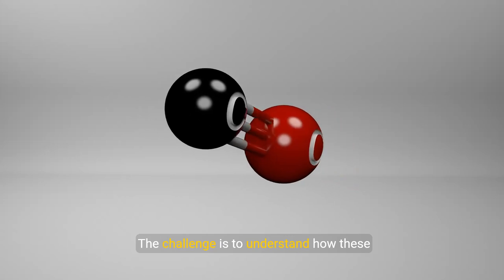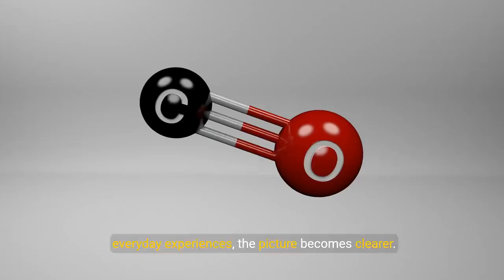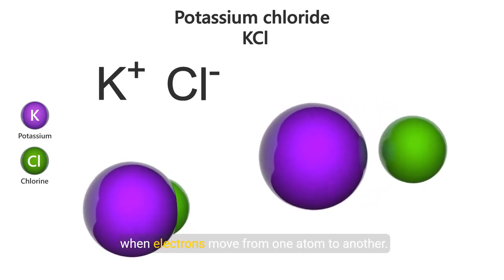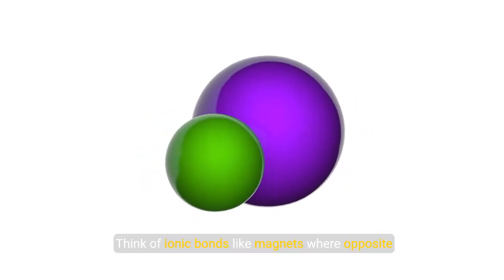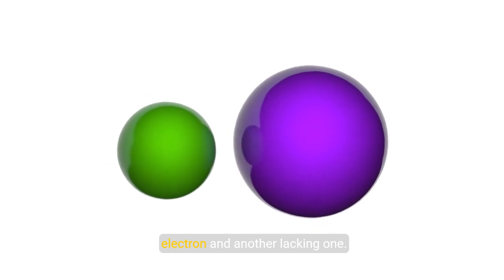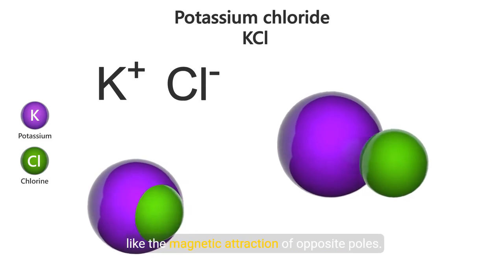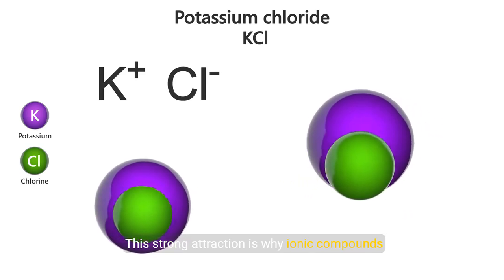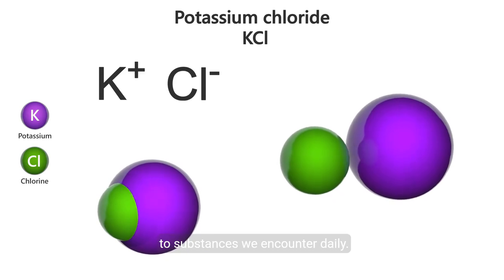Chemical Bond Explained | Sir Abdul Ghani| Chemistry